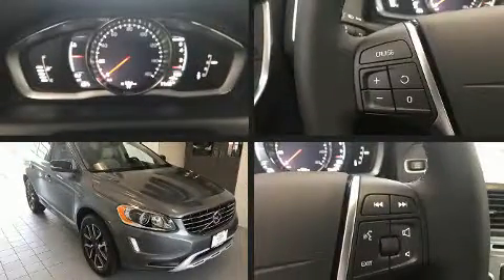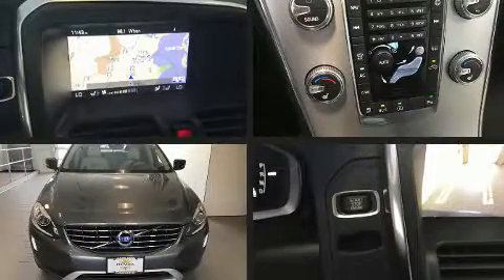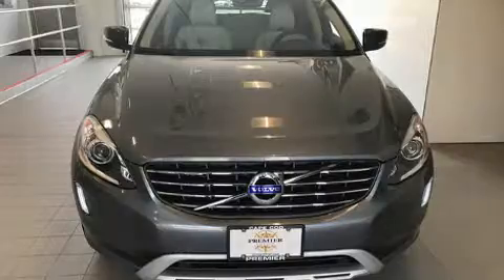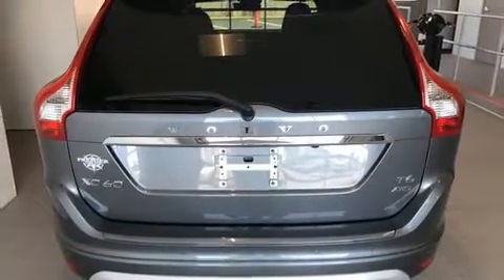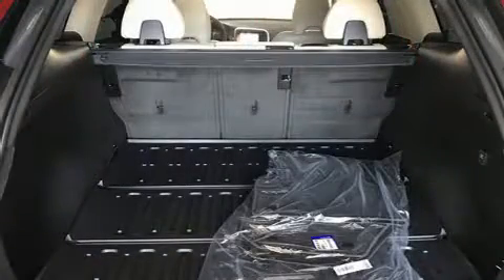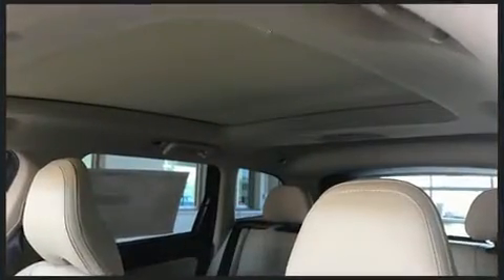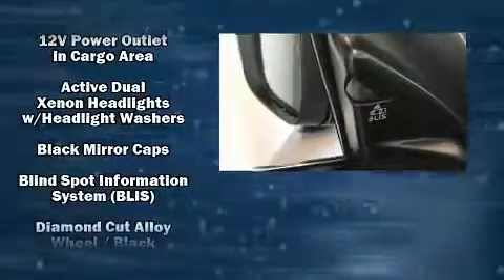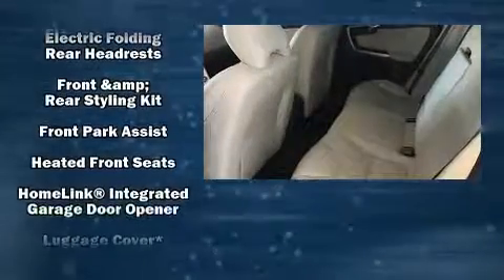2017 Volvo XC60 T6 AWD Dynamic in Hyannis, MA 02601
Come test drive this 2017 Volvo XC60. A turbocharger is also included as an economical means of increasing performance. Volvo prioritized comfort and style by including: leather upholstery, a rear window wiper, an automatic dimming rear-view mirror, front dual-zone air conditioning, telescoping steering wheel, remote keyless entry, and a blind spot monitoring system. With high intensity discharge headlights illuminating your path, you'll always appreciate maximum visibility. For drivers who enjoy the natural environment, a power moon roof allows an infusion of fresh air. Volvo ensures the safety and security of its passengers with equipment such as: dual front impact airbags with occupant sensing airbag, head curtain airbags, traction control, brake assist, anti-whiplash front head restraints, a security system, an emergency communication system, and 4 wheel disc brakes with ABS. Electronic stability control stands out as a technologically savvy innovation, keeping you better connected to the road. Our aim is to provide our customers with the best prices and service at all times. Please don't hesitate to give us a call.